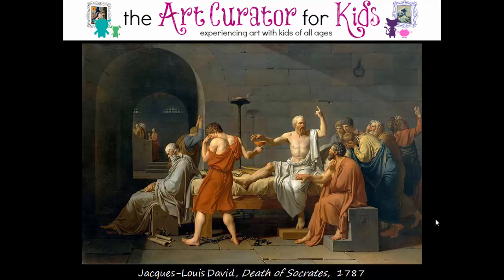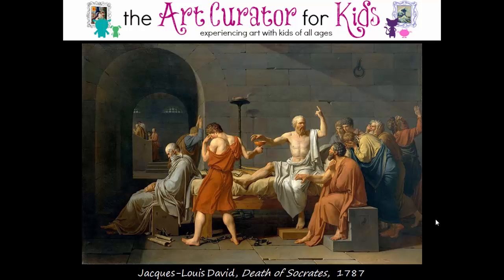Masterpiece Monday: Jacques-Louis David's Death of Socrates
Learn about this painting and how it relates to history (both Ancient Greece and the French Revolution) with the Art Curator for Kids!